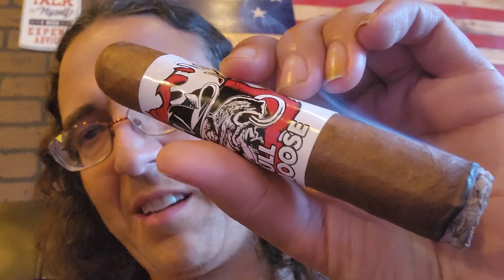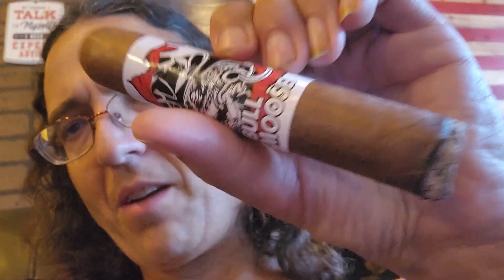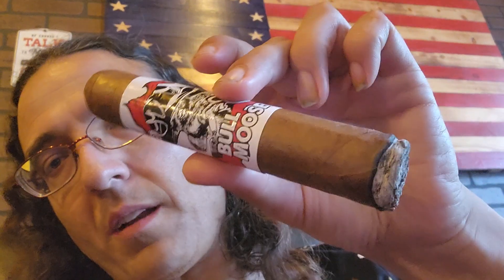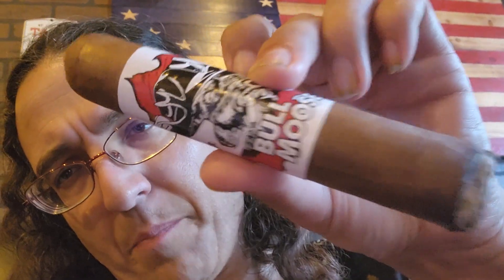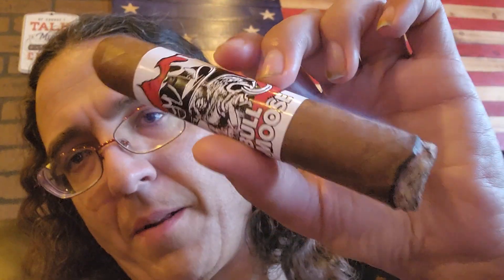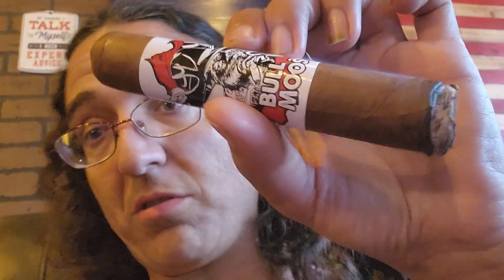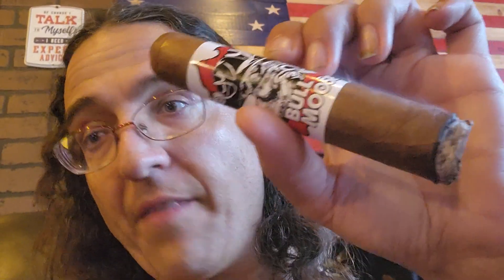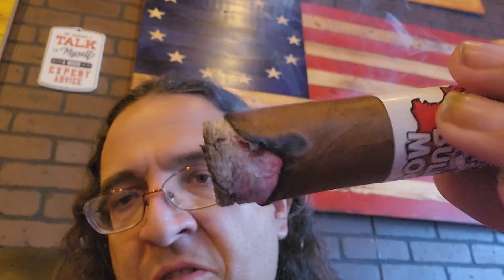Bull Moose 6×70 XL Cigar Review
A decent stick considering I don't really smoke 70 rings anymore. it didn't feel a lot like it. in fact I thought it was a 60 plus maybe at most.